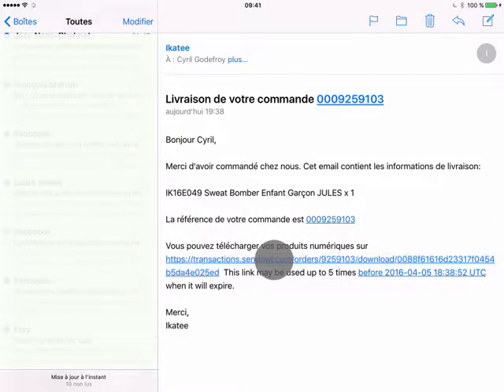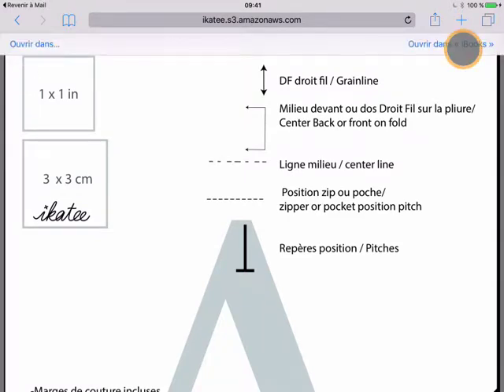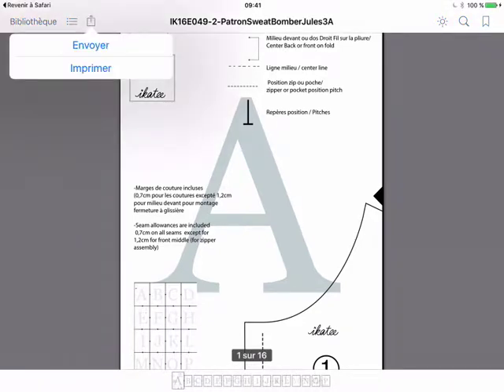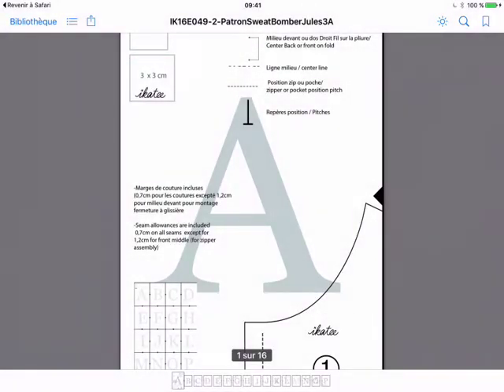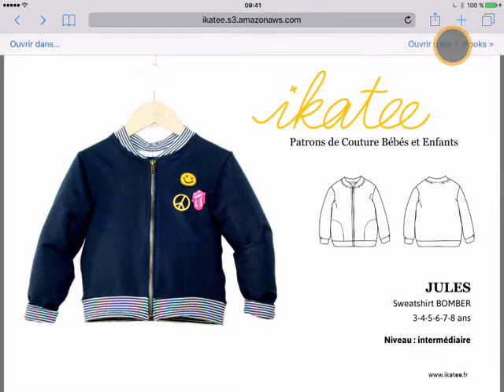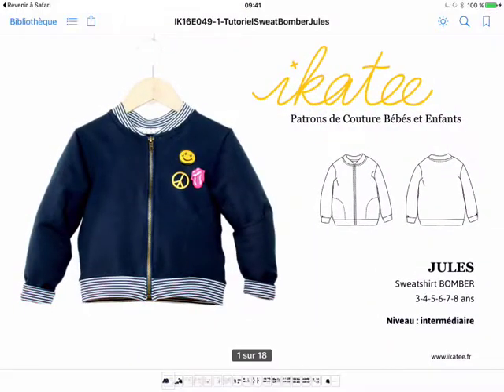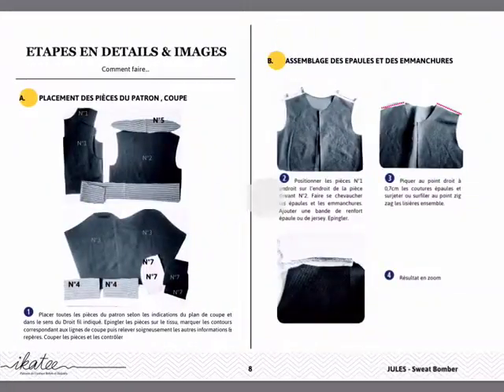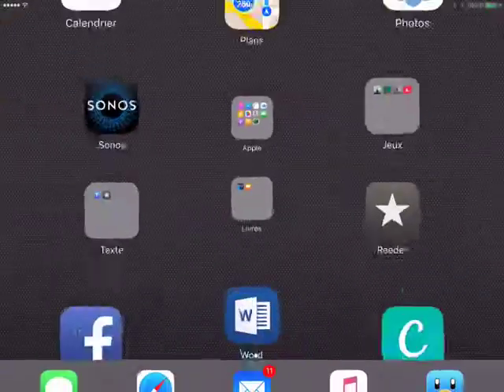Downloading and printing a digital pattern on an iPad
Ikatee provides digital sewing patterns. But what if you don't have a computer to print your sewing pattern? With an iPad or an iPhone, you can download and print them, and save your guidebook to iCloud.